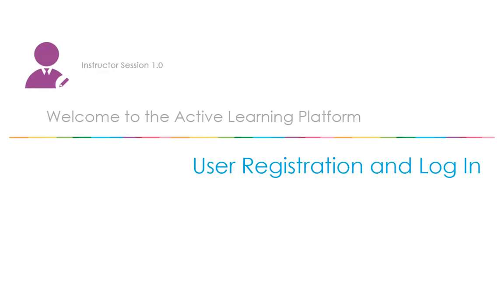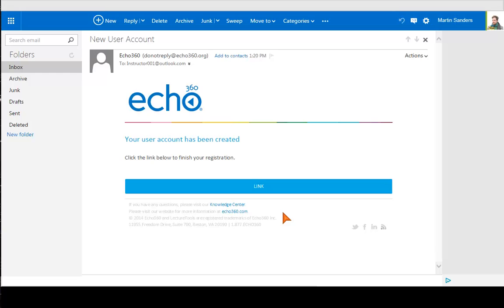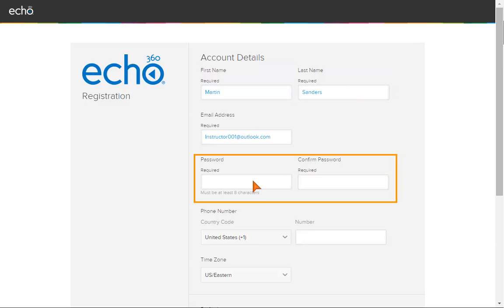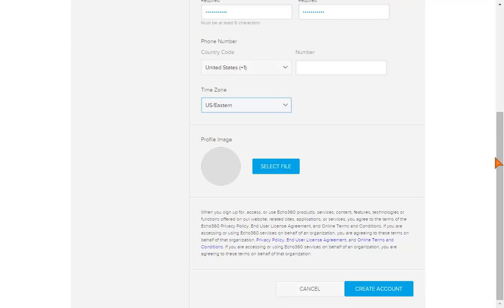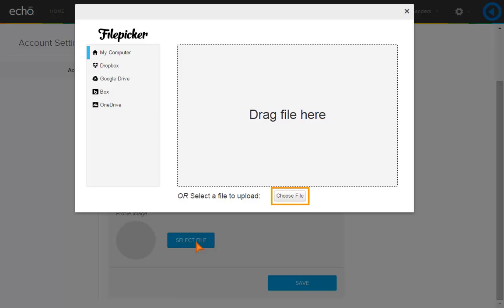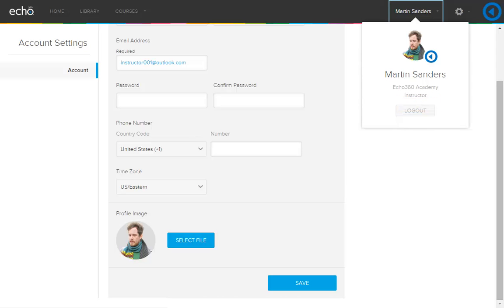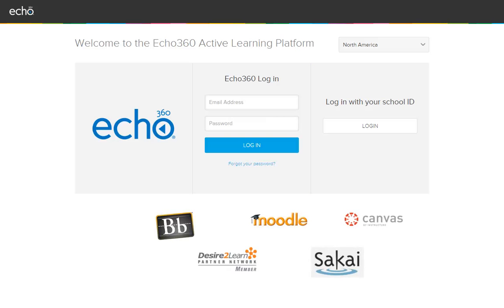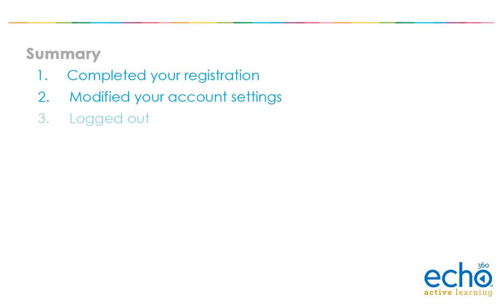User Registration and Login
This video demonstration will walk instructors through logging into the Active Learning Platform for the first time and registering their user account.